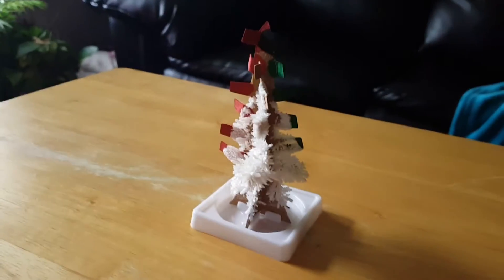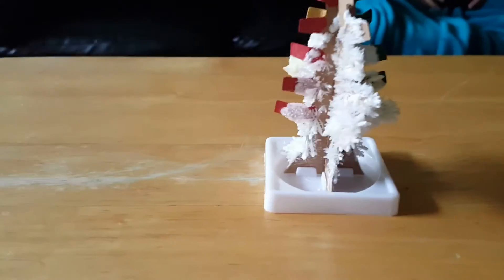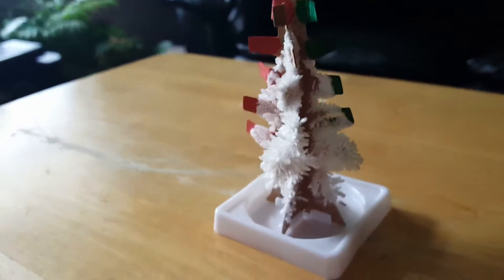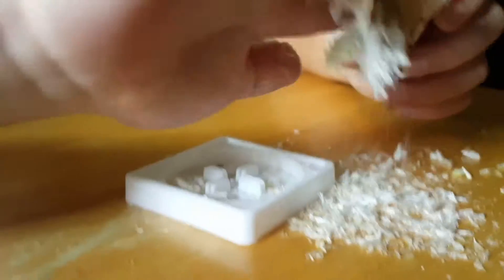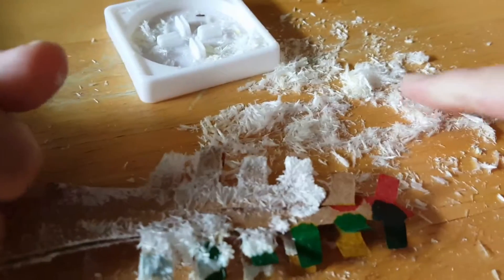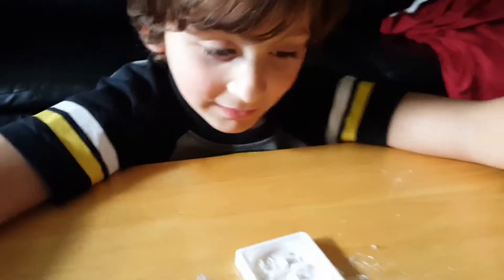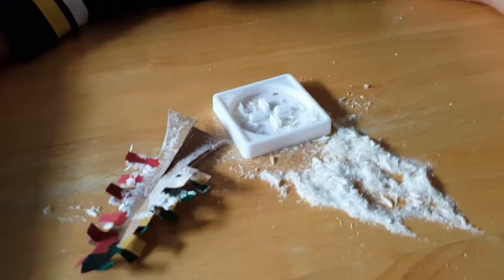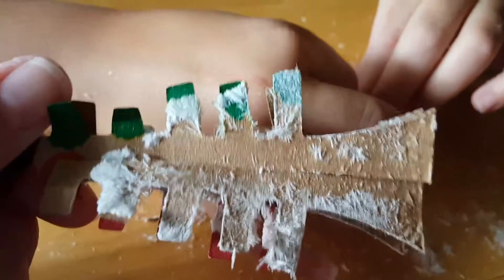Crystal Tree with ACH Part 2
Discovery Kids Science Experiments